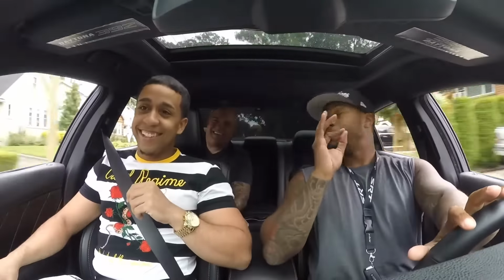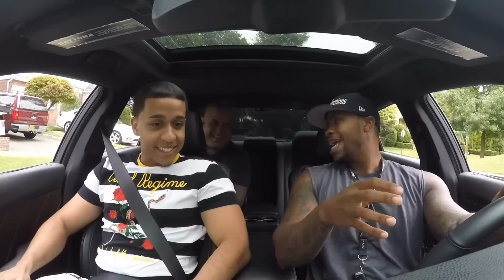Their First Time In A Dodge Charger Daytona 392! They Couldn't Stop Laughing!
Their First Time In A Dodge Charger Daytona 392! They Couldn't Stop Laughing! In this video I take two of my friends on a ride in my Dodge Charger Daytona 392 for their first time and I'm sure they'll never forget! Then I let one of them drive!

Also be sure to click that bell with all post notifications turned on! I'd appreciate it.

1. GoPro Hero Black 9
2. GoPro Hero Black 8
3. GoPro Hero Black 7
4. GoPro Hero Black 5
5. Canon EOS M50
6. Sigma 16mm f/1.4
7. Peter McKinnon Polar Pro 67mm VND filter (2 to 5 stop)
8. Peter McKinnon Polar Pro 82mm VND filter (2 to 5 stop)
9. Canon EF 16-35mm f/2.8L III USM Series
10. Canon EF-M 11-22mm f/4-5.6 STM lens
11. Canon EF-M 22mm f2 STM lens
12. Viltrox Speed Booster Adapter
13. DJI Spark Drone
14. DJI Mavic Air 2 Drone
15. DJI Oso Mobile Silver
16. Thinkware DashCam F800
17. GoPro Smart Remote
18. GoPro Shorty
19. GoPro Headstrap
20. GoPro Suction Cup Mount
21. GoPro Ball Joint
22. Rode Video Micro
23. Rode VideoMic Go
24. Rode Wireless Go
25. SanDisk Extreme 128GB micro SD card
26. SanDisk 128GB Extreme Pro SDXC UHS

Car Cleaning Products I Use
1. Adam's Detail Spray 16oz spray
2. Adam's H2O Guard & Gloss 16oz spray
3. Adam's Tire Shine 16oz spray
4. Adam's Glass Cleaner 16oz spray
5. Adam's Interior Detail spray 16oz
6. Adam's Leather Cleaner 16oz spray